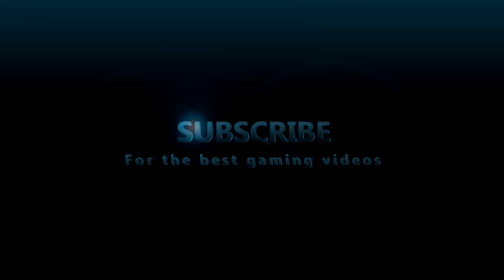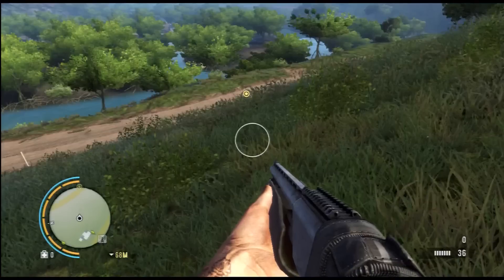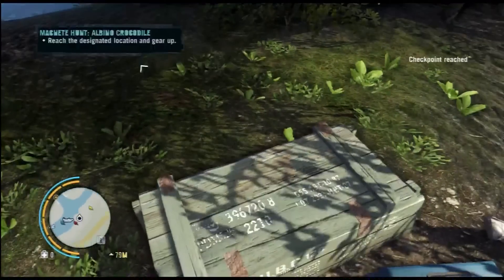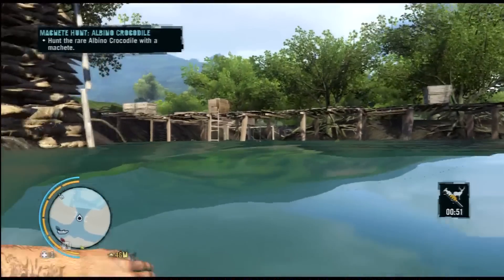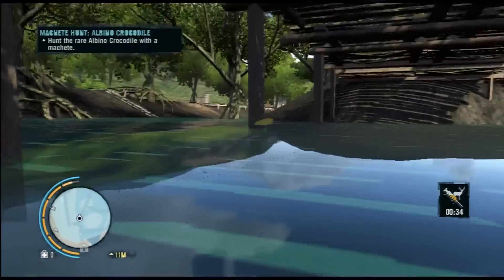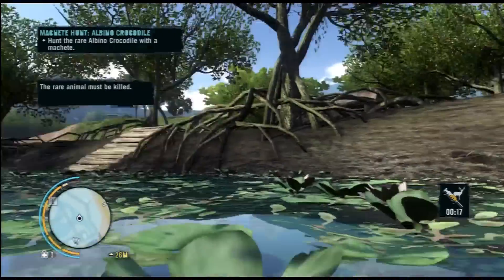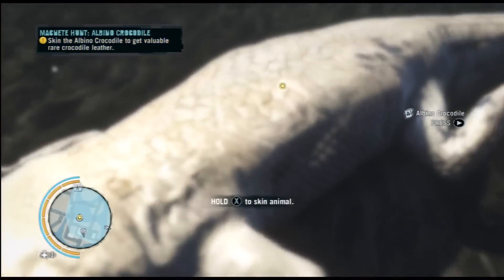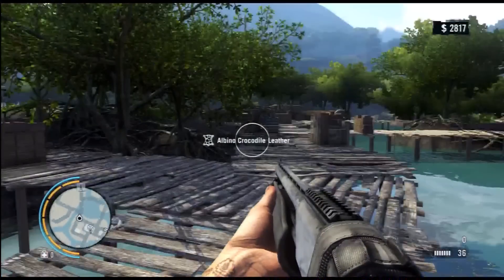Farcry 3. Rare Albino Crocodile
Hey guys this videos shows you the location of the rare croc